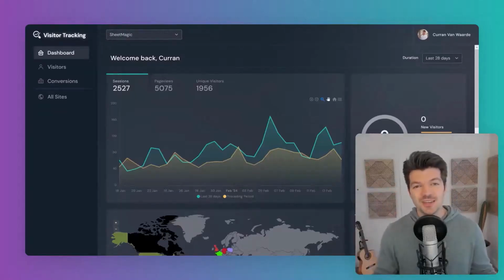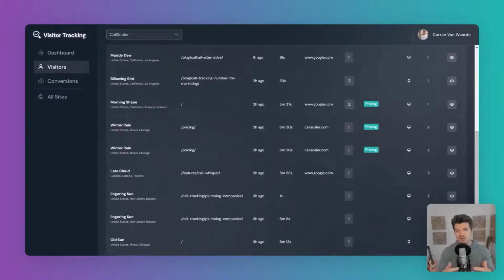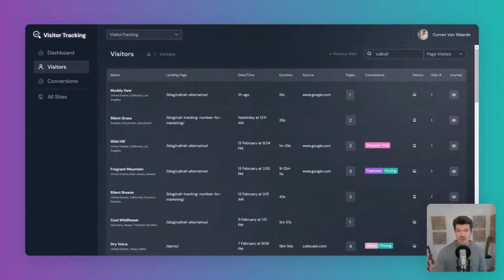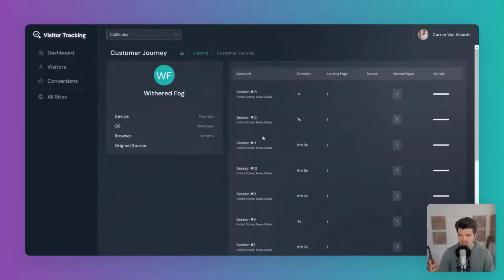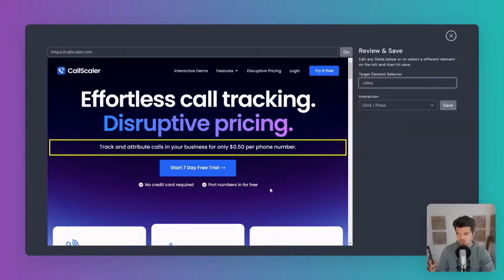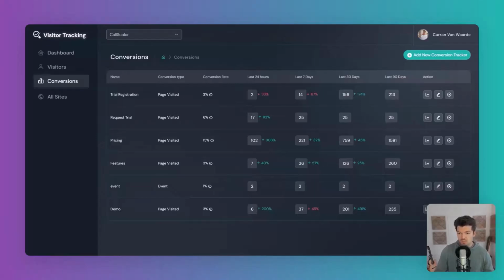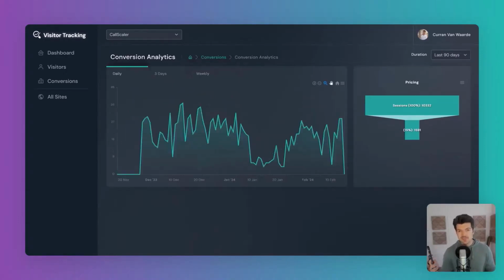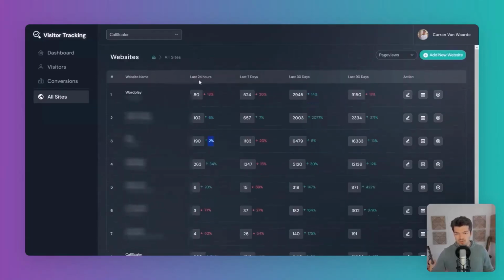Visitor Tracking Lifetime Deal I See exactly what every visitor does on your site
TL;DR